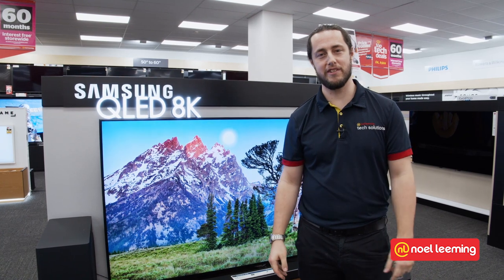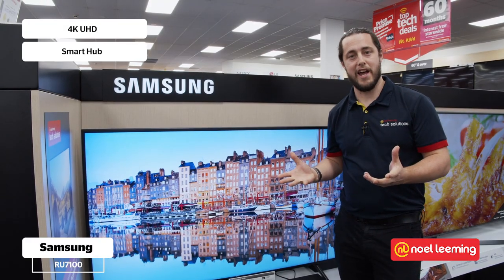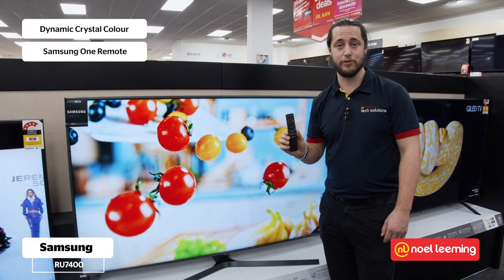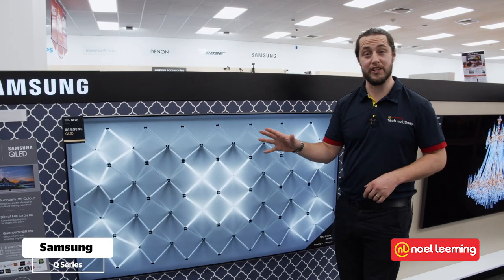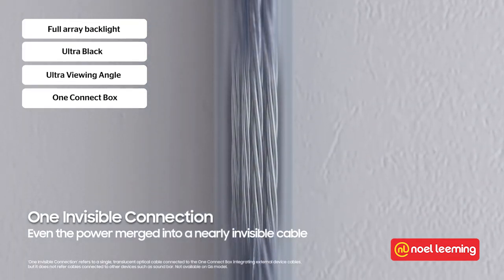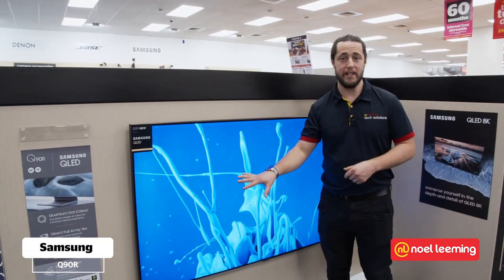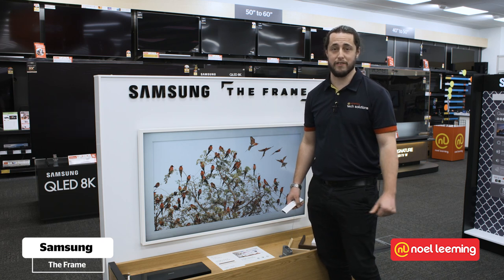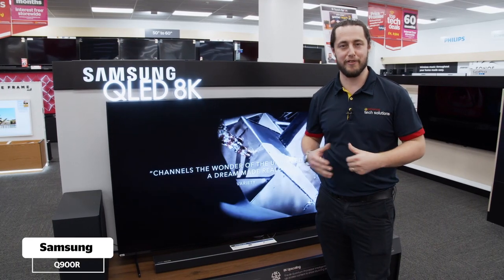Samsung 2019 TV range at Noel Leeming